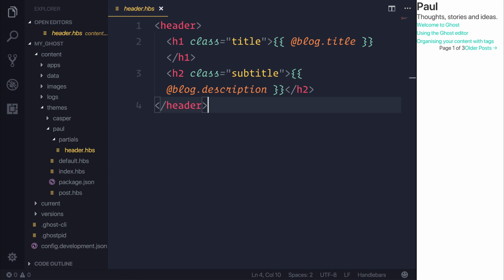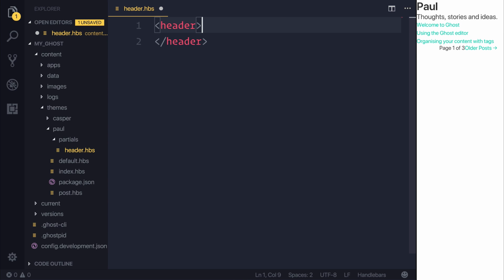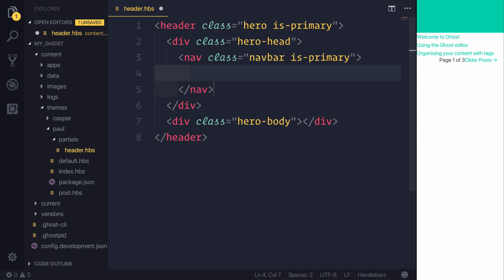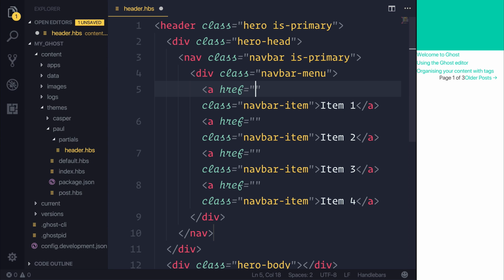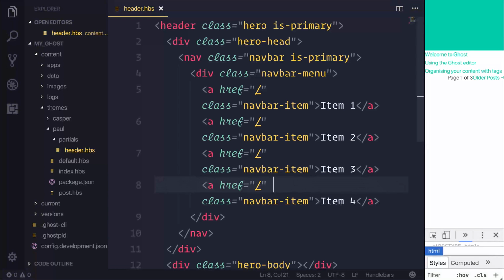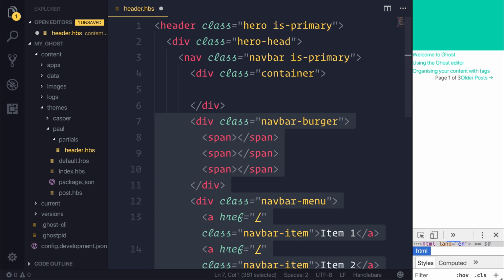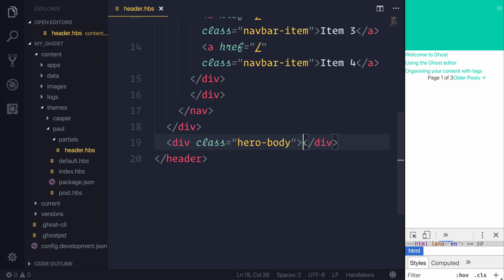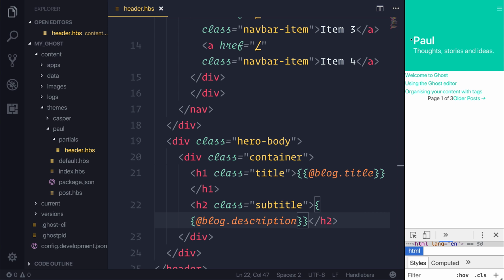How to Create Ghost Themes: #18 Styling the Header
Let's add some styling to our header to make it stand out more.